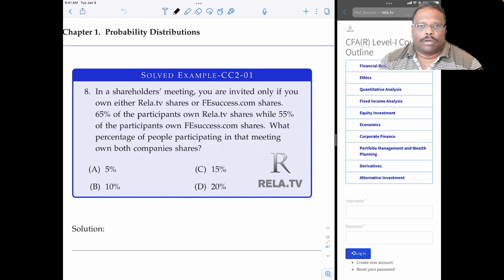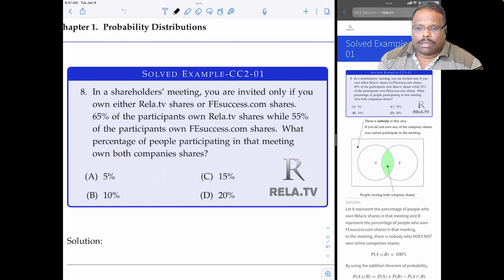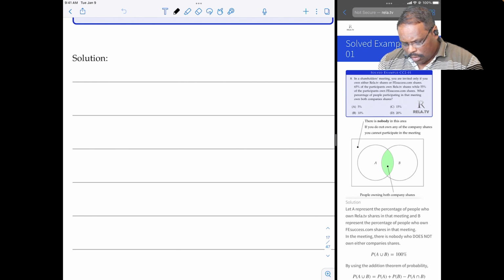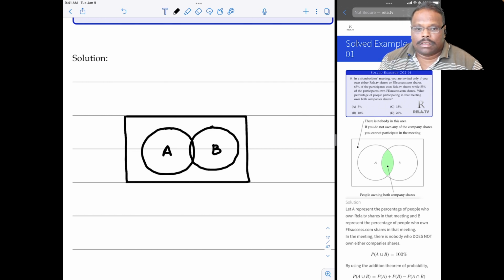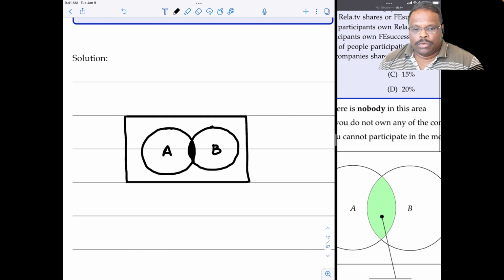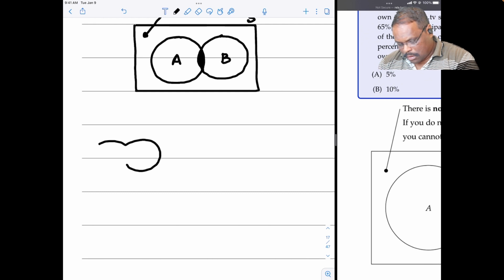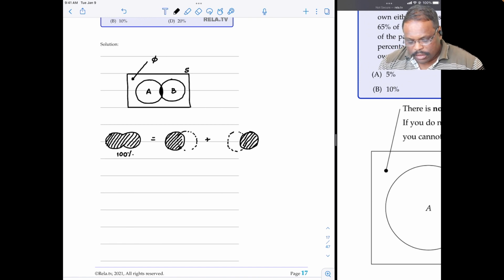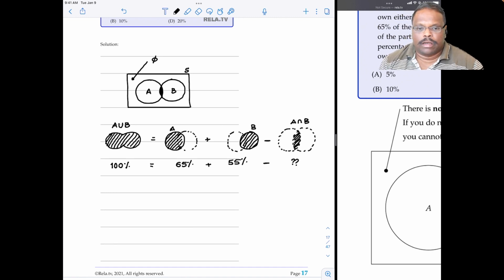Solved Example CC2 01- Addition Theorem of Probability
CFA®-Level I: Addition Theorem of Probability

On facebook, join the group 'CFA®- Level I Global Study Sessions (Rela.tv)'